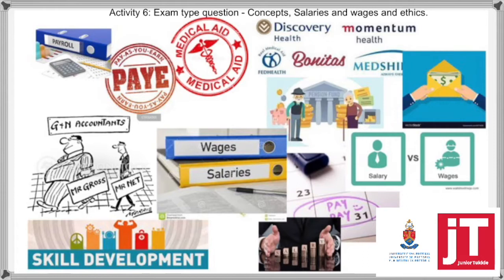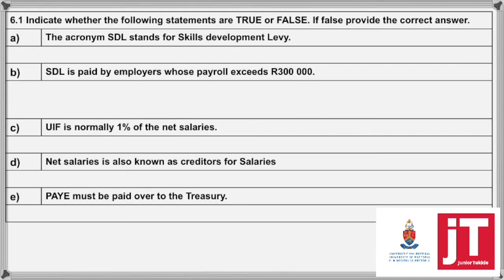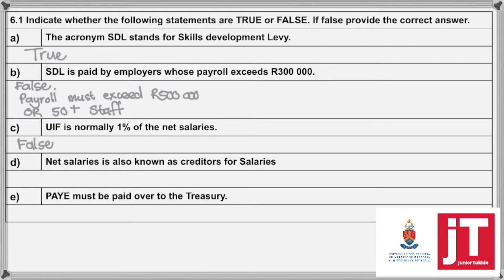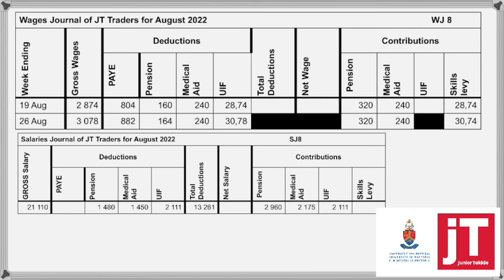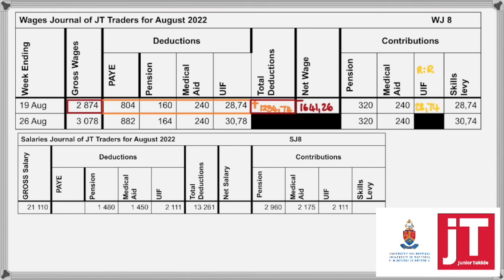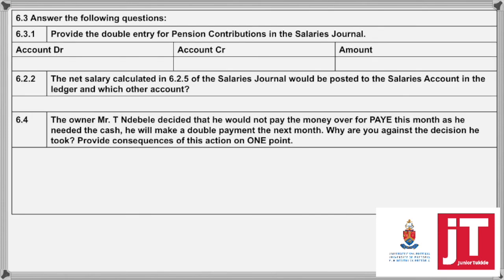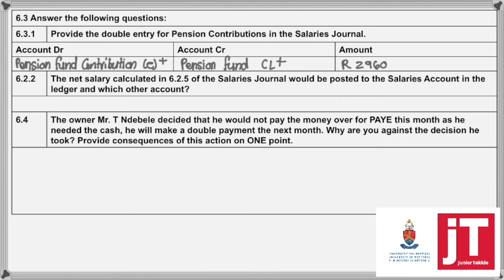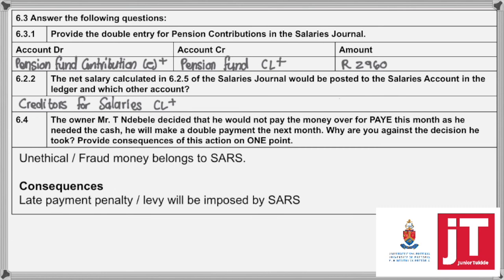7. Gr 10 Accounting - Salaries and Wages - Activity 6